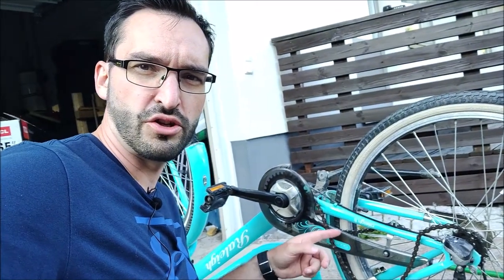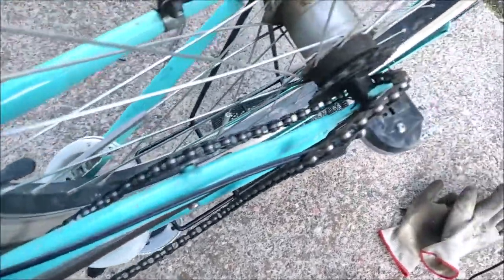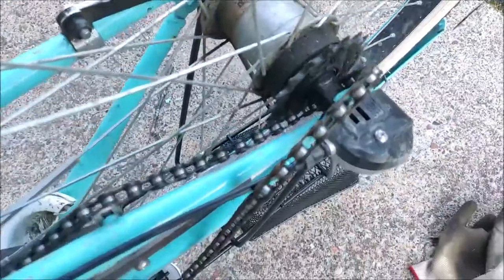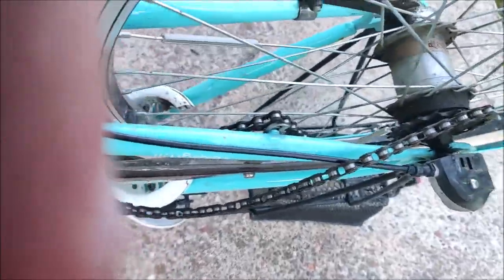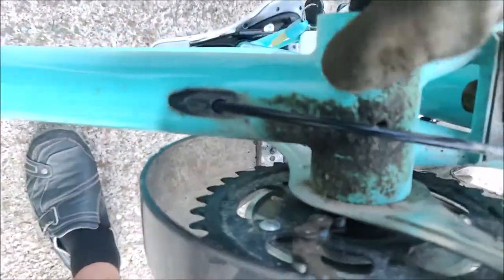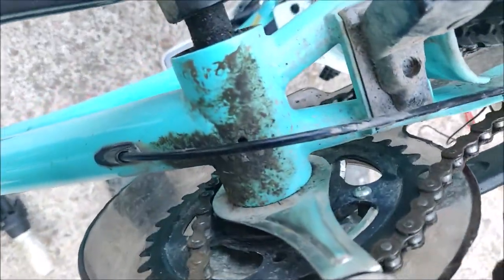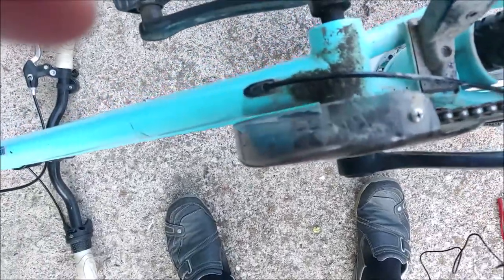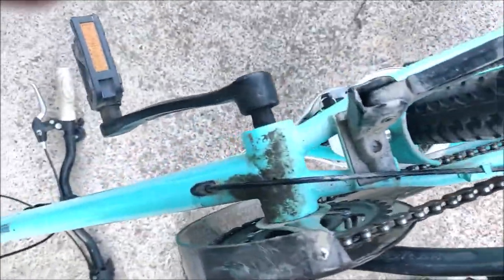How to Put a Bike Chain Back On | Single Speed and Internal Gear Bikes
I show you how you can put the bike chain back on after it dropped off from the front or rear chainring on a single speed or internal gear (hub gear) bike which has only one chainring in the back and in the front.

It's often harder to put the chain back on when you don't have a derailleur but if it's loose like on this one it's doable quite quickly.

The reason for the chain dropping off is the loose chain so you should really look into fixing it and here is a link to my video doing just that:
👇👇 Buy something and support the Homeneer channel 👇👇
with my code: HOMENEER